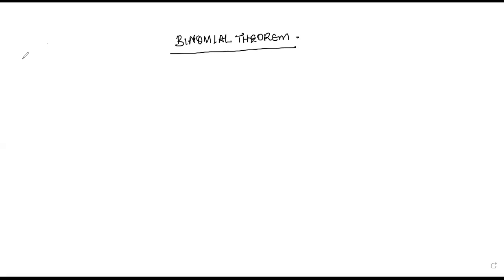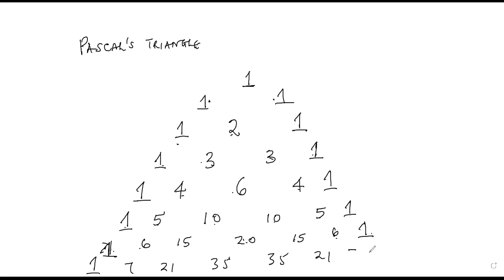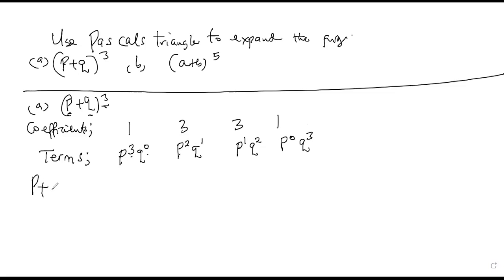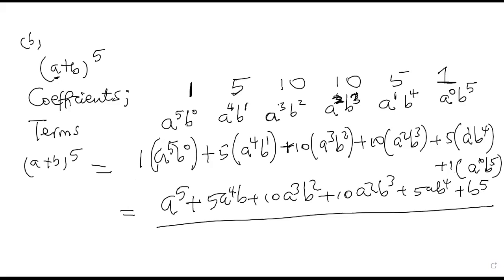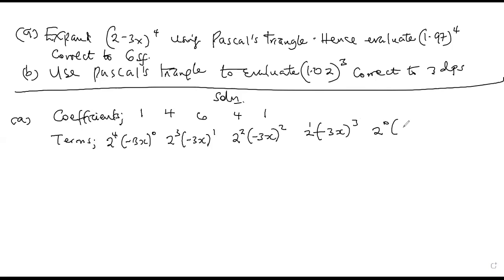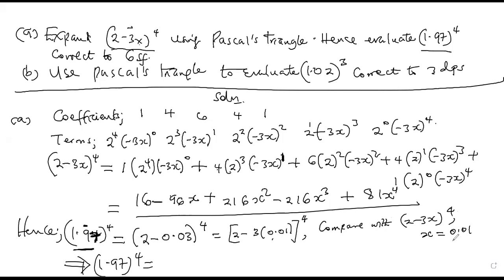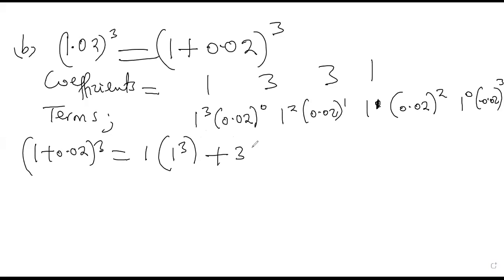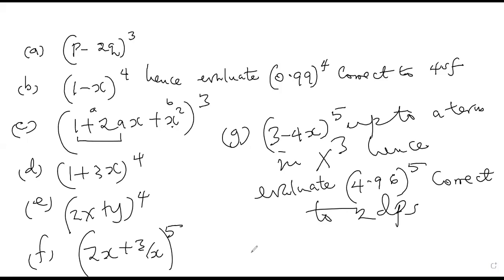BINOMIAL THEOREM (PASCAL'S TRIANGLE)